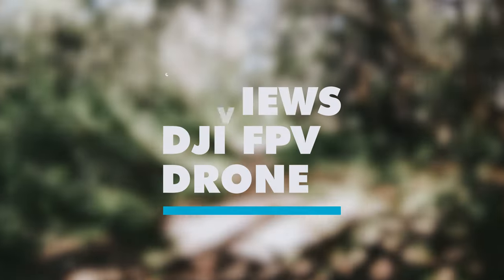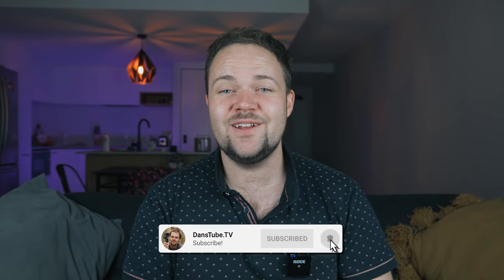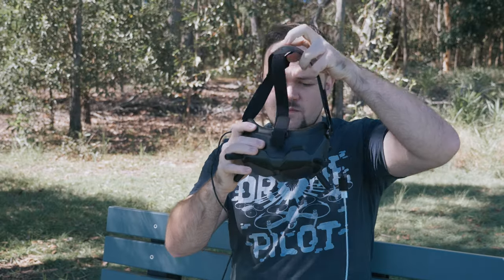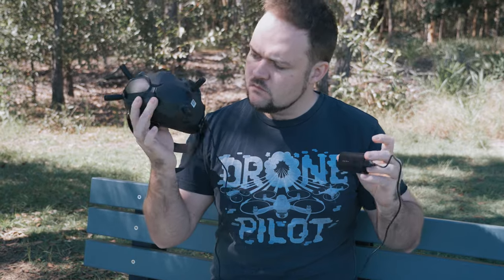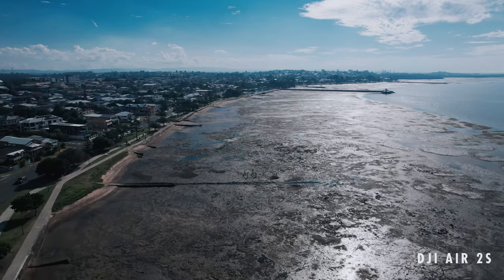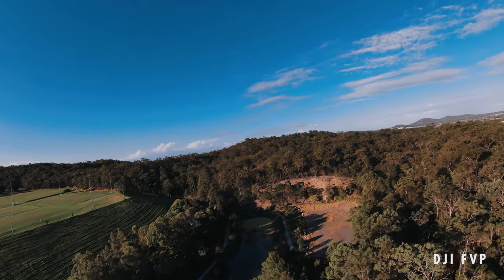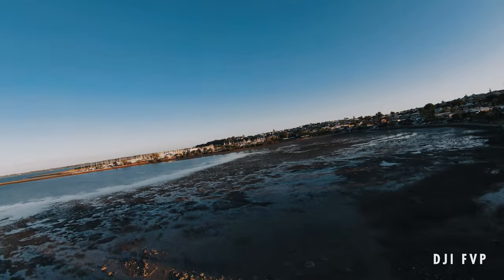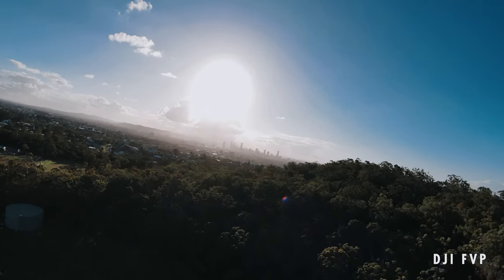Commercial Drone Pilot Reviews DJI FPV Drone | DansTube.TV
This is everything that you need to know about the DJI FPV drone from the perspective of a commercial drone pilot. I filmed this video to showcase the filmmaking opportunities that you can unlock with an FPV drone.

In this review, you will learn about the limitations of this drone, what makes it unique, the battery life, video quality and user experience compared to cinematic drones (Mavic Mini/Air/Pro). or DJI